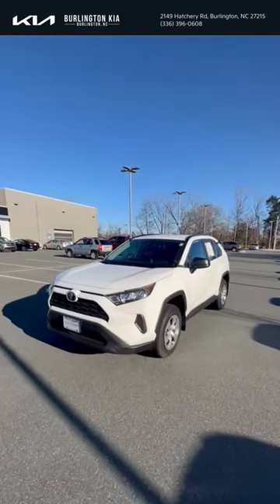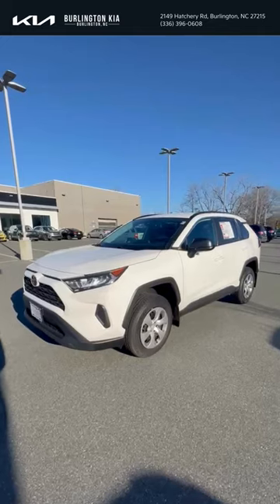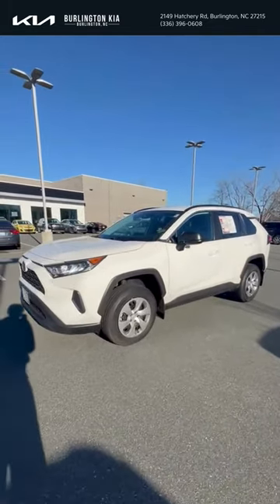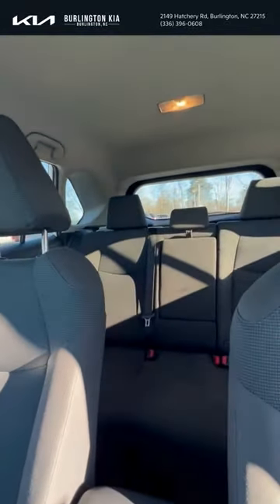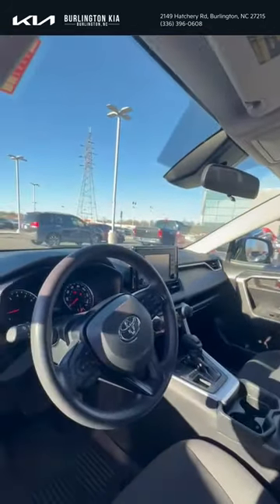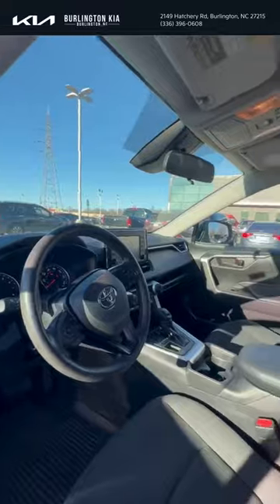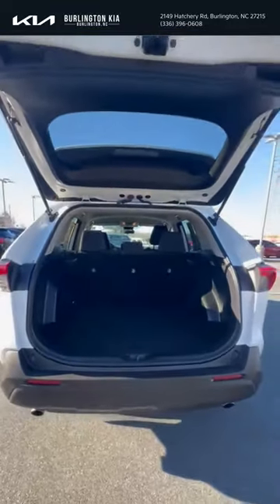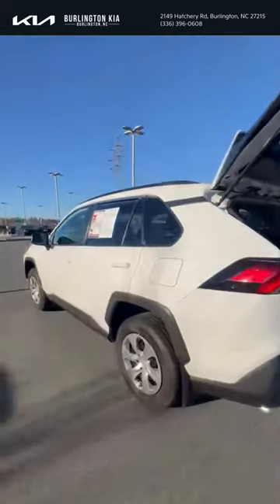2021 Toyota RAV4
Discover this well-maintained, pre-owned 2021 Toyota RAV4 with all-wheel drive, Apple CarPlay, and lane departure warning, exclusively at Burlington Kia.